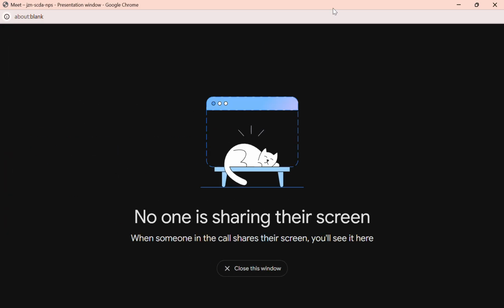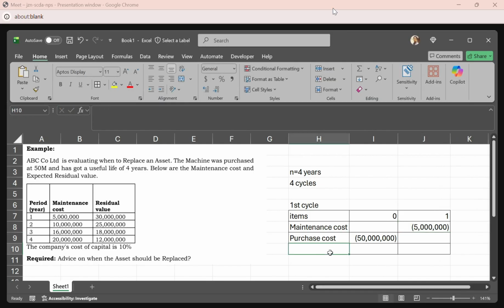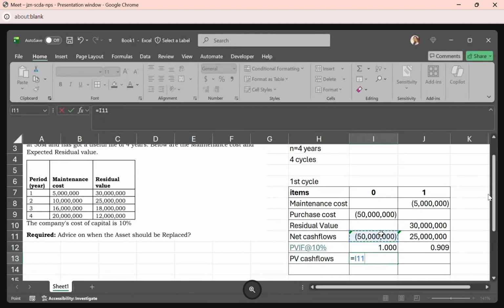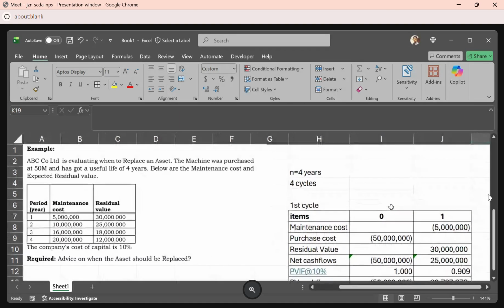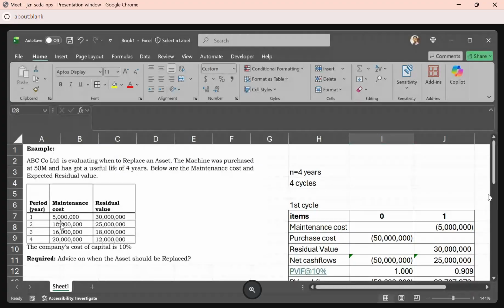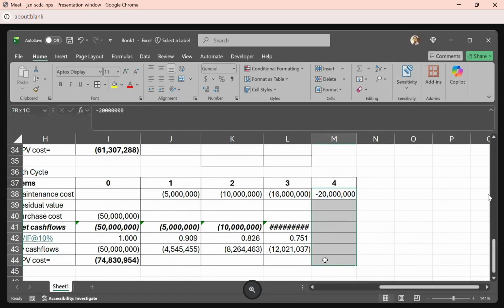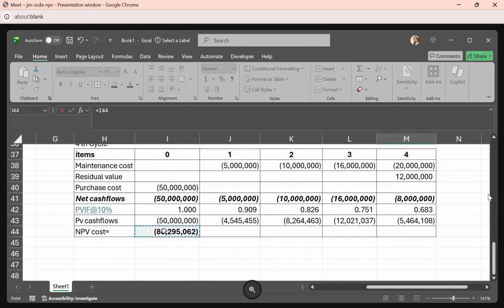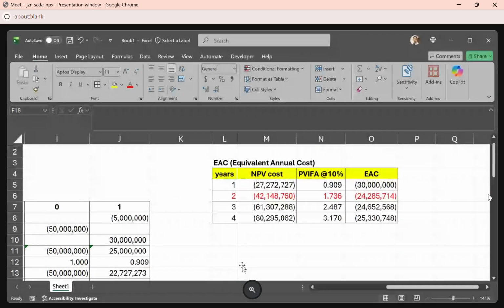A2.1 ASSET REPLACEMENT / WHEN TO REPLACE AN ASSET PART A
2.1 ASSET REPLACEMENT / WHEN TO REPLACE AN ASSET PART A